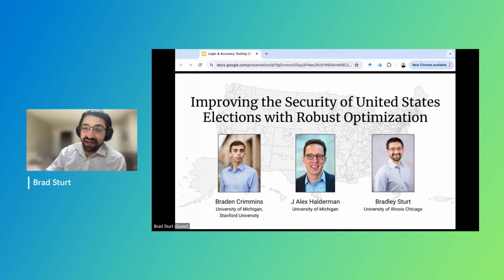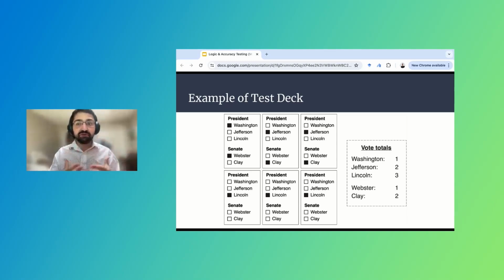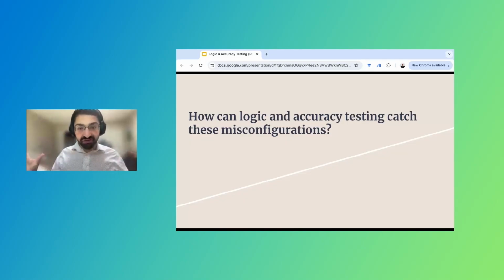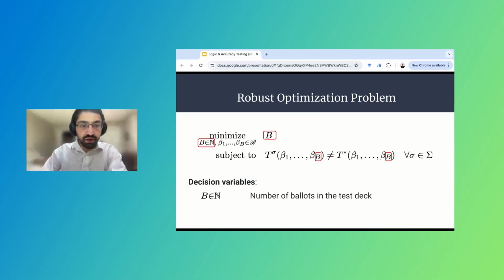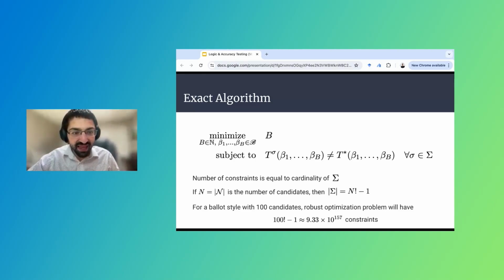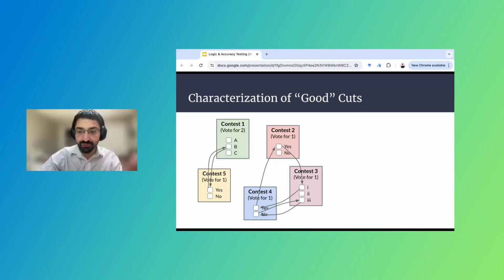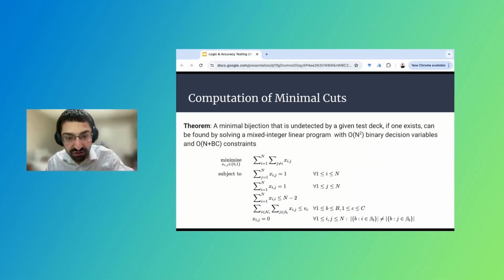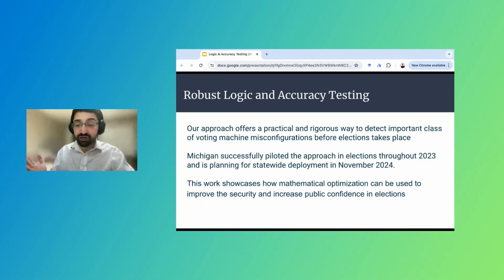Improving the Security of United States Elections with Robust Optimization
For more than a century, election officials across the United States have inspected voting machines before elections using a procedure called Logic and Accuracy Testing (LAT). This procedure consists of election officials casting a test deck of ballots into each voting machine and confirming the machine produces the expected vote total for each candidate. In this talk, I will bring a scientific perspective to LAT by introducing the first formal approach to designing test decks with rigorous security guarantees. Specifically, we propose using techniques from operations research and mathematical optimization to find test decks that are guaranteed to detect any voting machine misconfiguration that would cause votes to be swapped across candidates. Out of all the test decks with this security guarantee, our approach yields the test deck with the minimum number of ballots, thereby minimizing implementation costs for election officials. To facilitate deployment at scale, we developed a practical exact algorithm for solving our optimization problem based on mixed-integer programming and the cutting plane method. In partnership with the Michigan Bureau of Elections, we retrospectively applied our approach to all 6928 ballot styles from Michigan's November 2022 general election; this retrospective study reveals that the test decks with rigorous security guarantees obtained by our approach require, on average, only 1.2% more ballots than current practice. Our approach has since been piloted in real-world elections by the Michigan Bureau of Elections as a low-cost way to improve election security and increase public trust in democratic institutions. This is joint work with Alex Halderman (Michigan) and Braden Crimmins (Stanford and Michigan), and our preprint is available